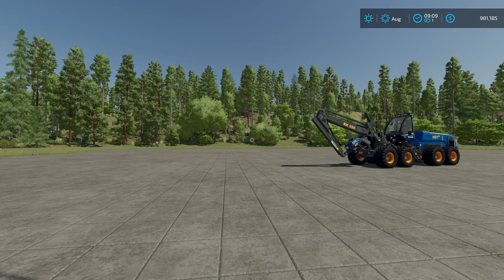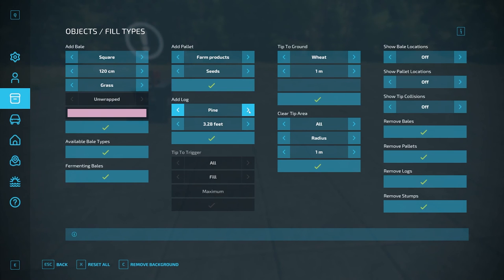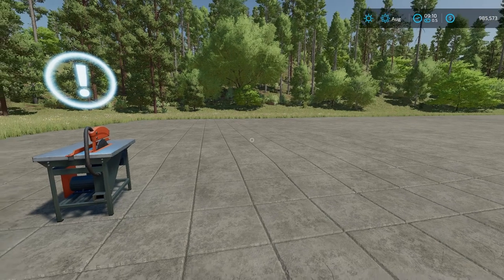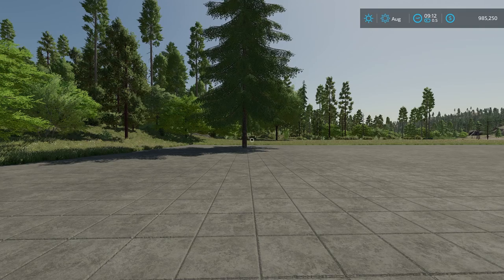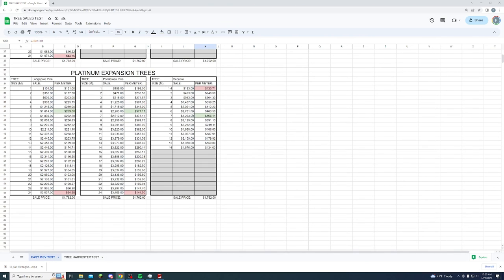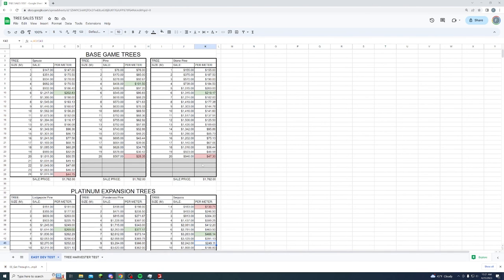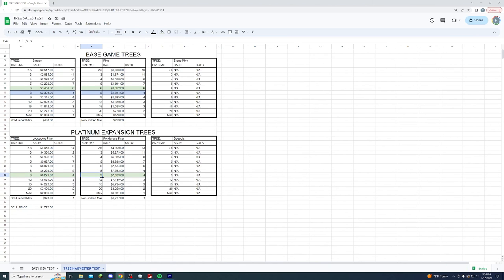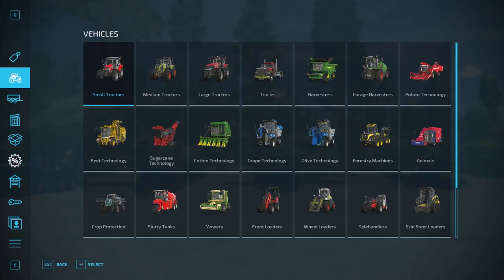LOGGING SALES TEST - Farming Simulator 22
Ever wondered what length was best to sell trees at?  Or what tree makes you the most to harvest?